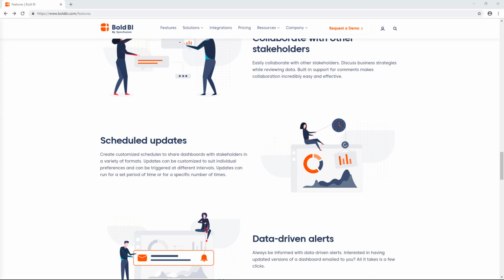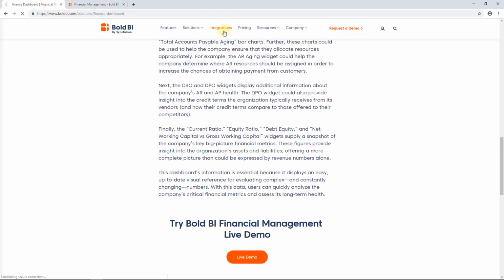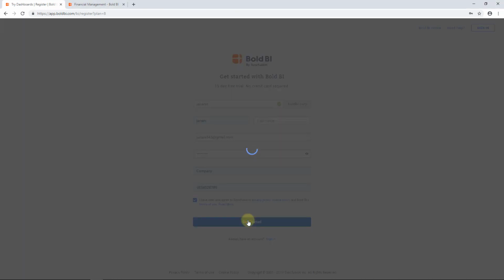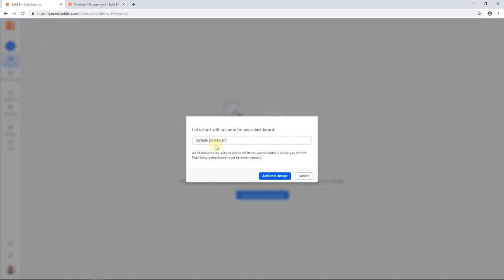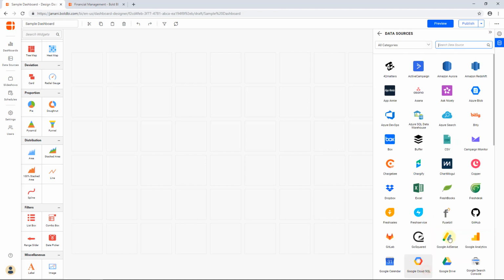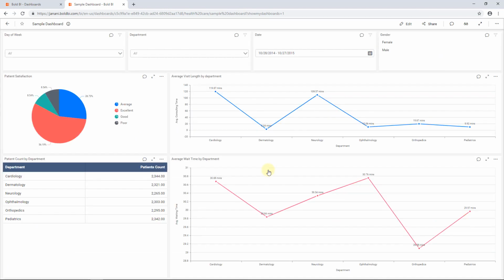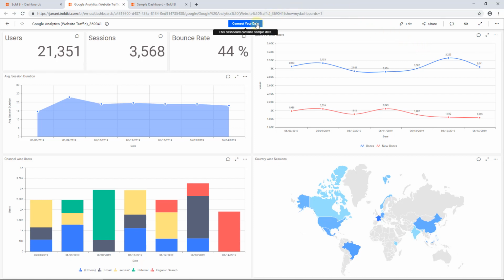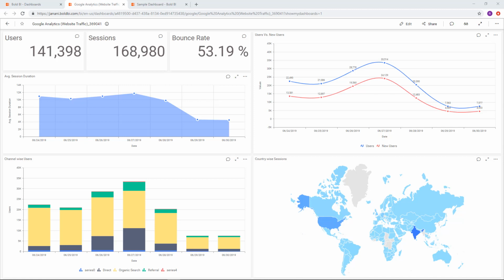What is Bold BI - Getting Started Tutorial for Beginners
Learn the basics for getting started with Bold BI to create and share elegant businessintelligence dashboards. A beginner-level tutorial. Sign up for free 15-day trial now.